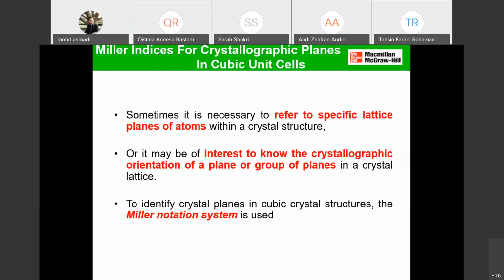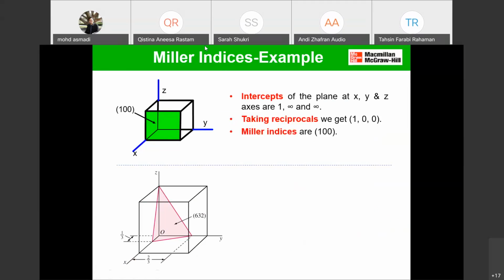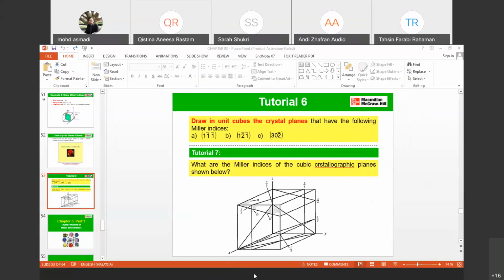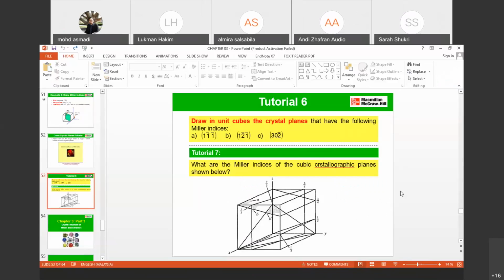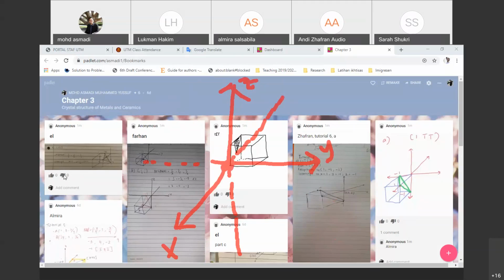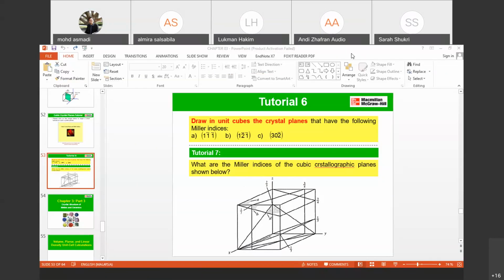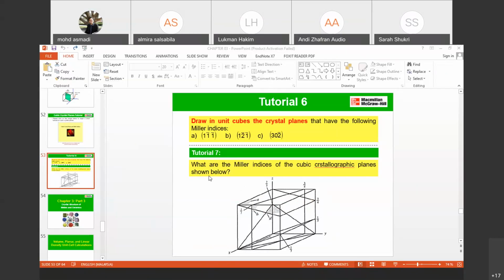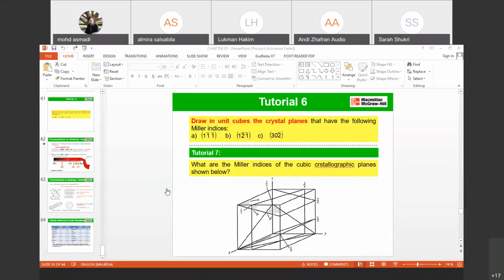SETK2243_Chapter 3_Crystal Structure of Metals and Ceramics_Part 3